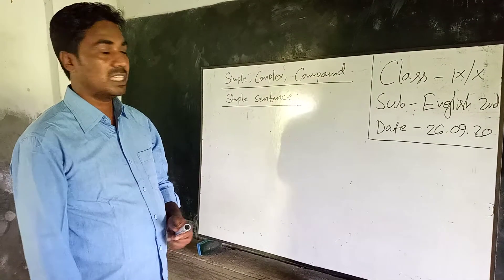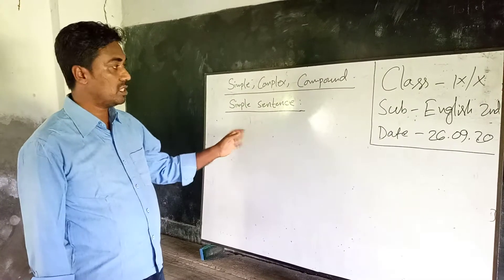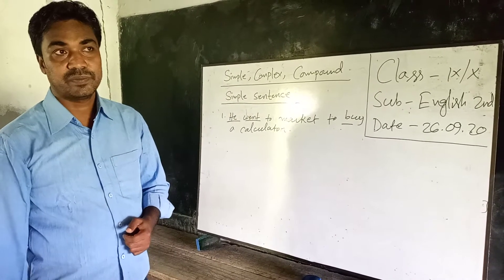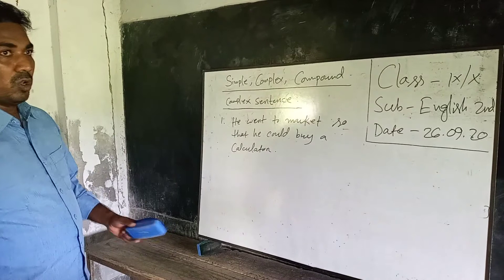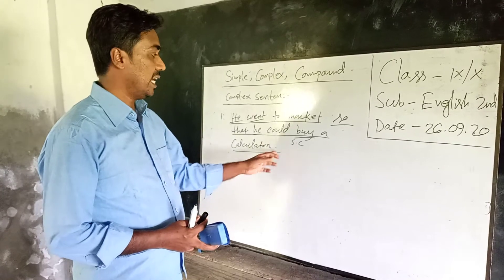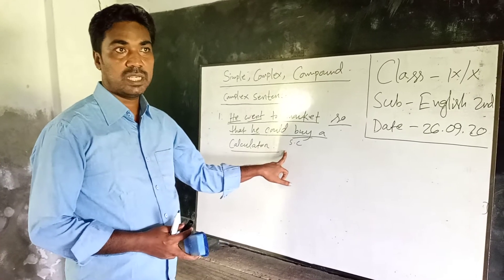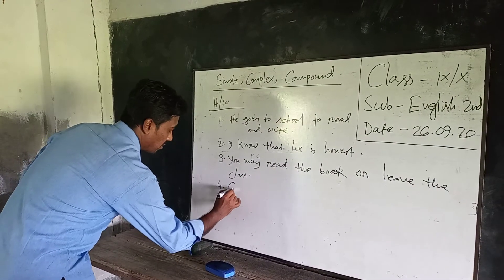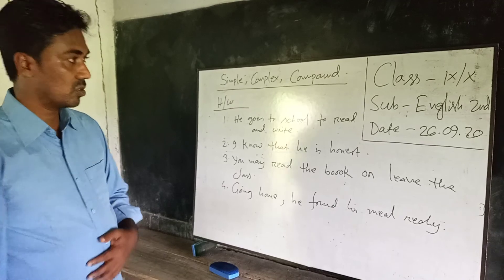অনলাই ক্লান।িবষয়- ইংরেজি। শ্রেণি- নবম/দশম